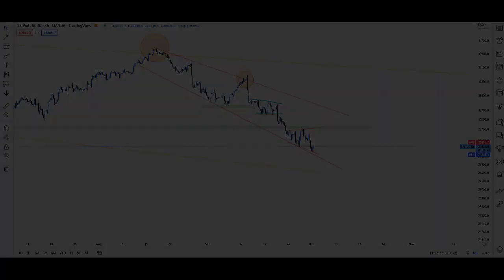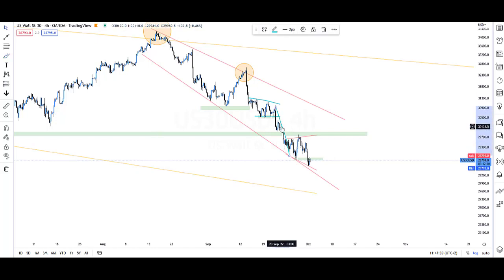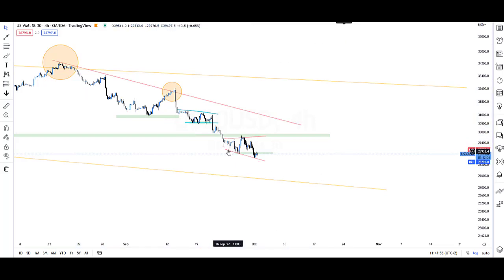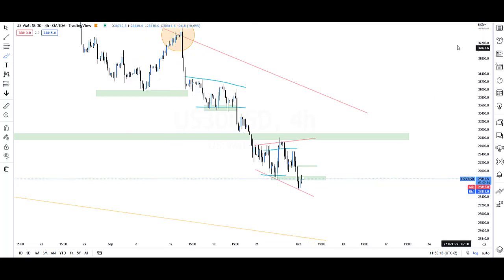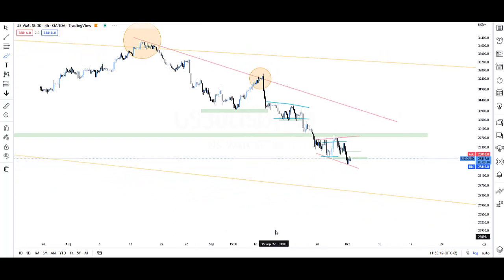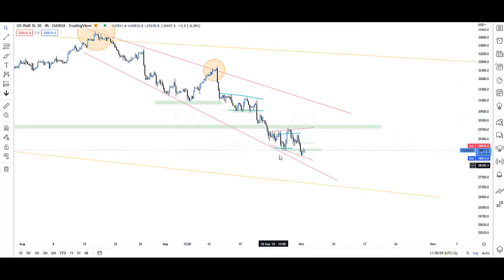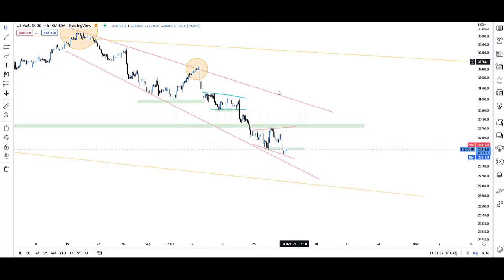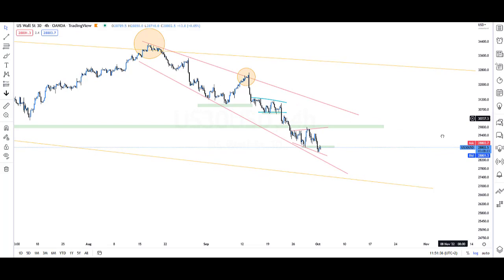What's next for US30*Buy or sell?Monday analysis_Daniel Tradez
Lets see if the bearish pressure will continue or we will have buyers coming in to push price up. In this week's segment i breakdown my view of the us30 market.

SONG USED IN VIDEO:
tranquillity - lofi hip hop beat
PERFOMED by Prod.Riddiman